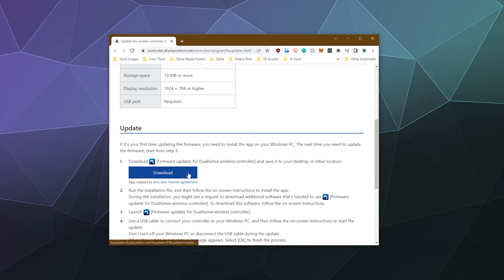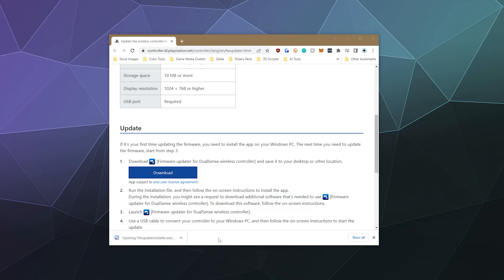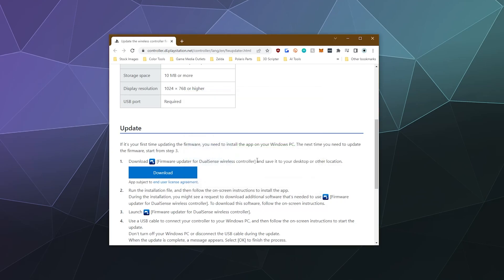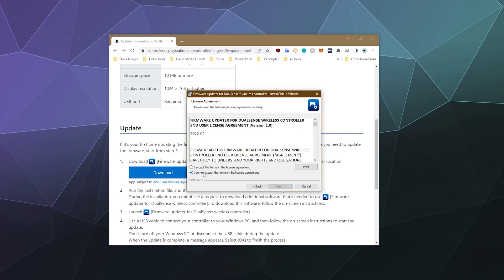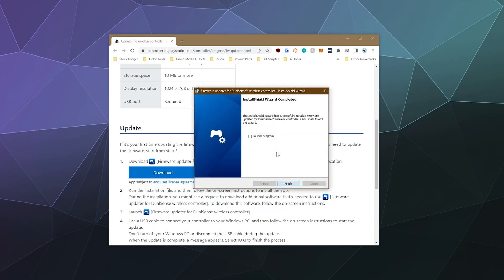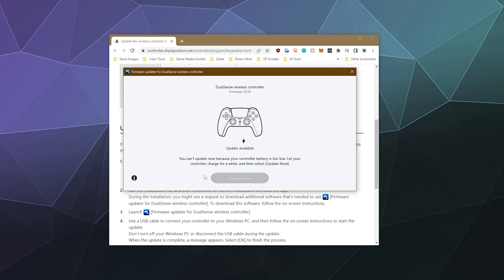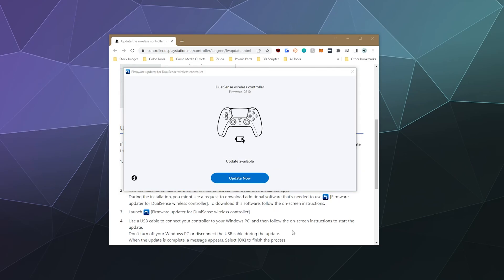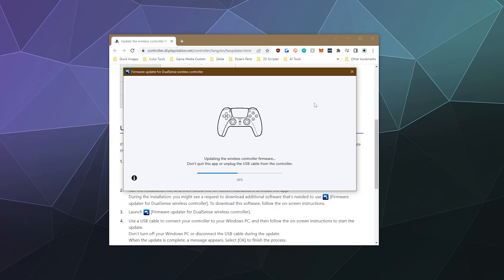How to Update PS5 Dualsense Controller Firmware on Windows 10 PC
How to Update your PS5 Dualsense Controller Firmware Drivers on Windows 10 PC. Just download the free Sony Updating tool, plug in your PS5 Controller, then hit the big blue update button. Simple, easy, and free. Take about 5-10minutes and you're up to date and ready to start gaming using steam, DS4 Windows, or any other software.